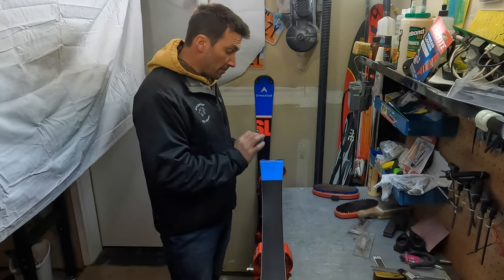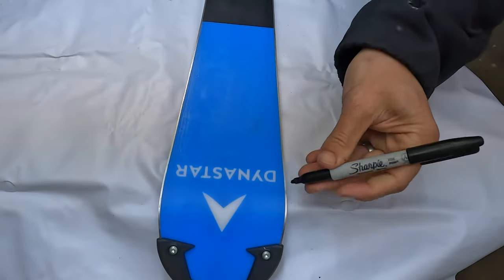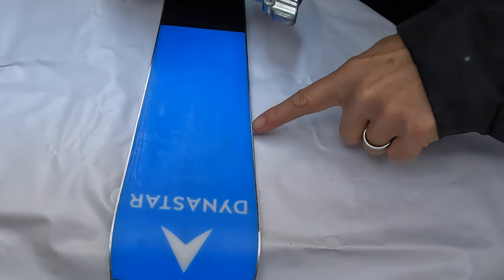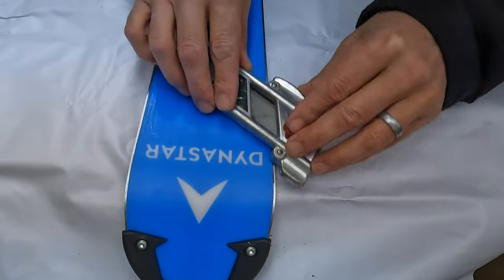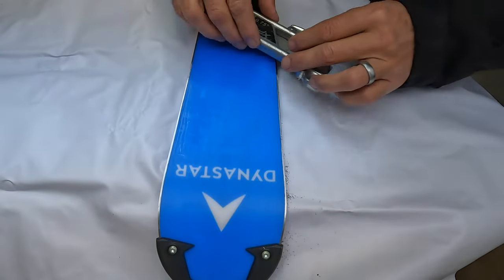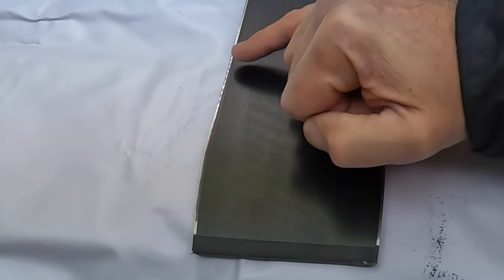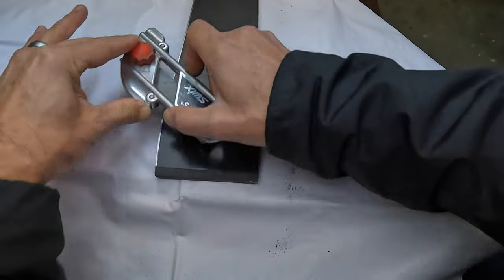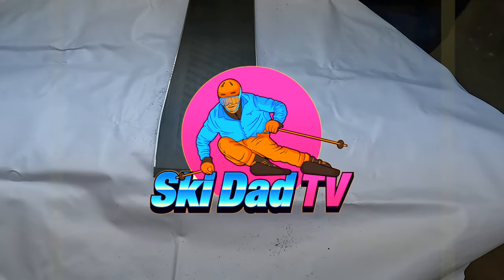Why you should always check the Tune on your Kids Skis - Fixing a common Tuning Shop Error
How to Prepare ski for the season?

Do you need to tune a race ski? I came across a common issue I find on new and freshly tuned shop skis that every parent should know about.

Want to be the best Ski Dad? Then get your kids skis dialed, and let them do the rest.

Why are my skis hard to ski after a ski shop tune?

Skis often have little to no base bevel at the tip or tail, causing a catchy, grabby ski.

How do I check my own base bevel?

You can use a true bar, however I like to check it by running my own base file guide of the edge.

How do I fix my Base Bevel?

I show you how, or check my other tuning video

And my Ski Prep Video

In this video I am using a Swix .75 Base file guide. I am a huge fan of this tool, it fits well in my hands and is easy to use.